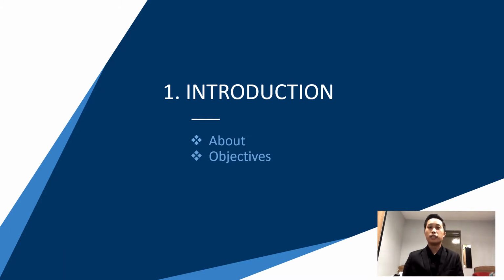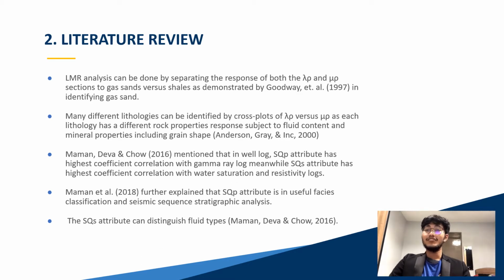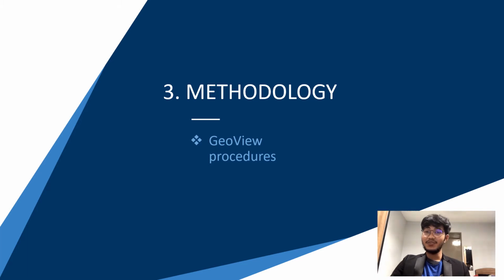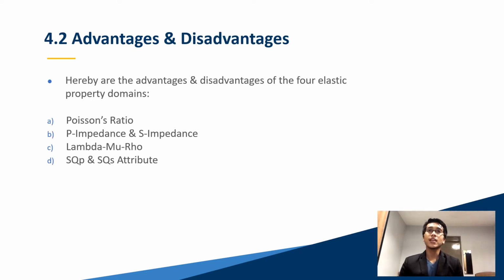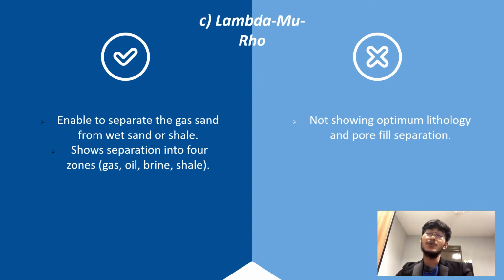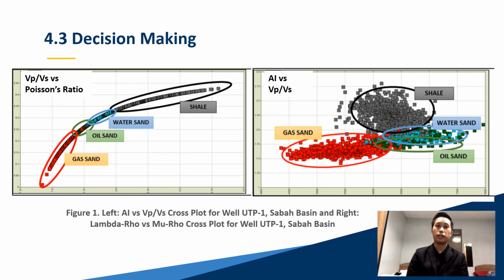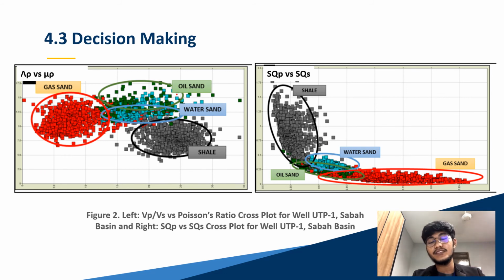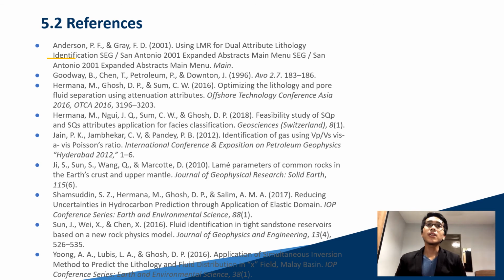QBB4013 Jan 2020 UTP: Sensitivity of Elastic Properties in Determining Fluid Type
Hi there!
This video represent our Rock Physics Lab Assignment presented by:
Muhamad Syahme Farhan Bin Mohd Yazid
Muhamad Nabbil Bin Ali
Mohd Nur Azmin Bin Rayman